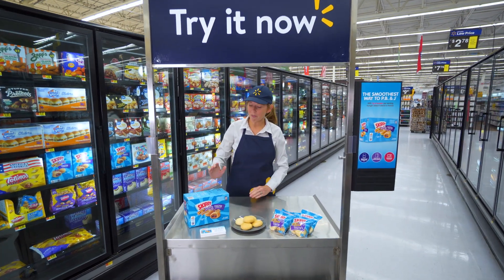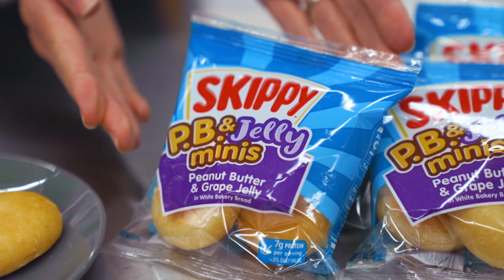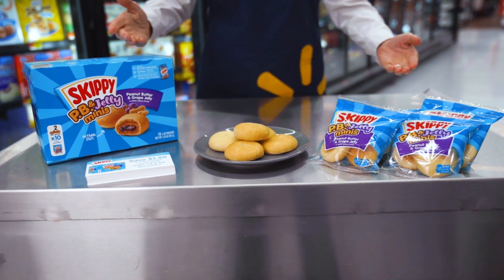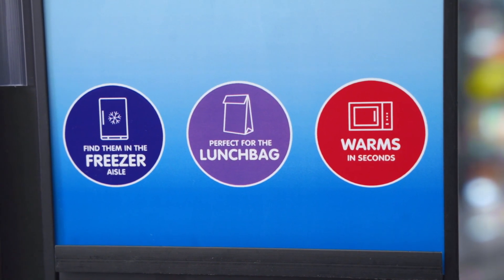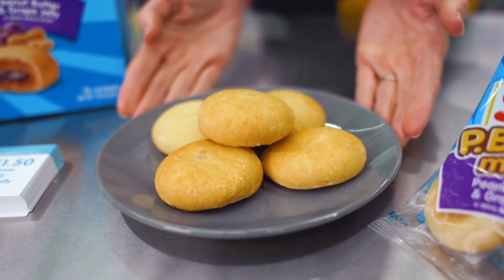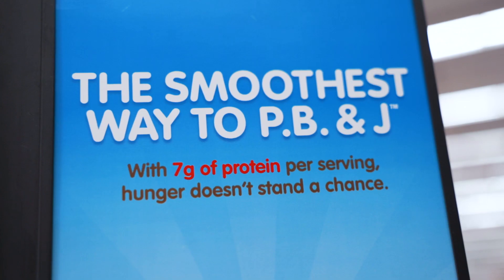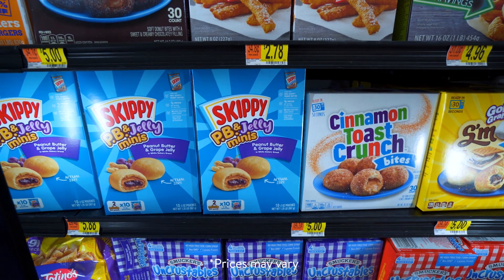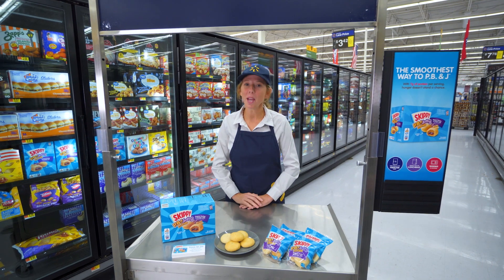Snippits at Walmart: Skippy P.B. & Jelly Mini's